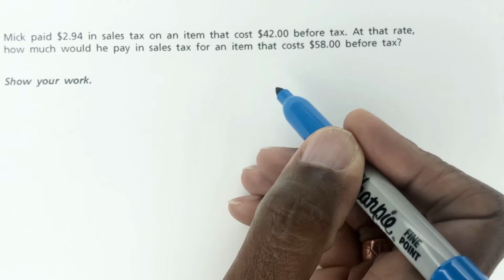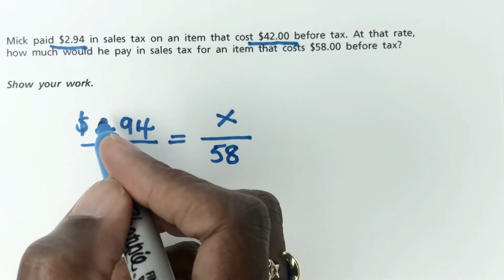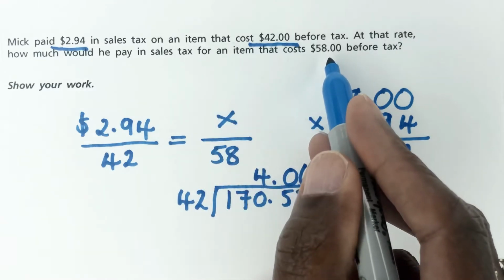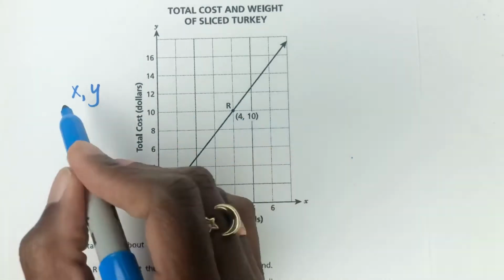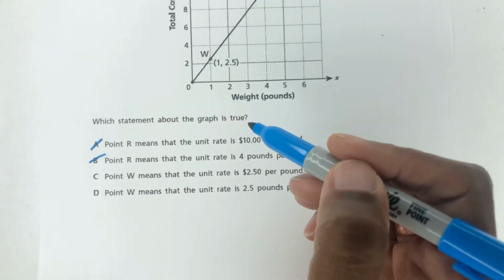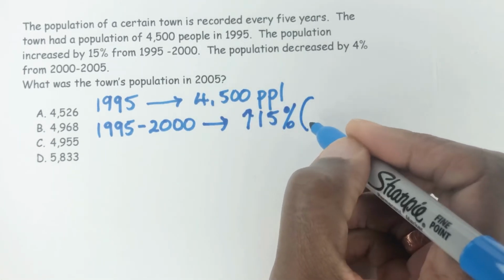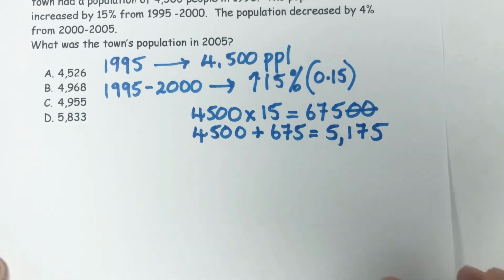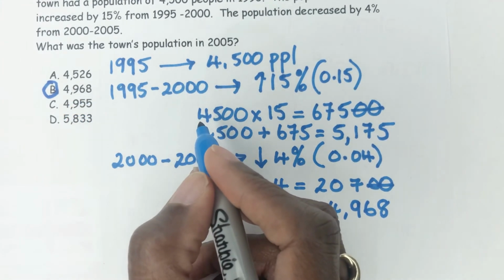Summer Math Review 7th Grade ~ Ratios and Proportions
Summer is almost over, but there’s still time to practice and review to stay ahead. This video helps with a summer math review 7th grade, ratios and proportions.  I deal with 3 questions that requires a ratios and proportions strategy.  Let me know if it helped in the comments, or if you have another way to solve them.

Music Artist:  Harmony
Song:  It’s Like Everyday
Publishing: Jack Russell Music Ltd.

FAQ:
London, England 🏴󠁧󠁢󠁥󠁮󠁧󠁿
•Where are your parents from?
Jamaica 🇯🇲
•Are you married?
Yes
•Do you have children?
Yes